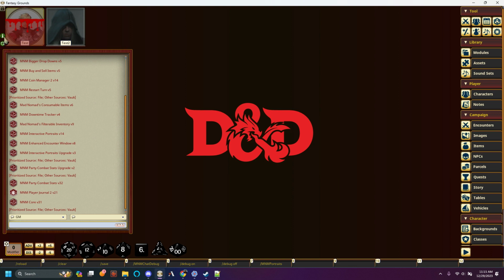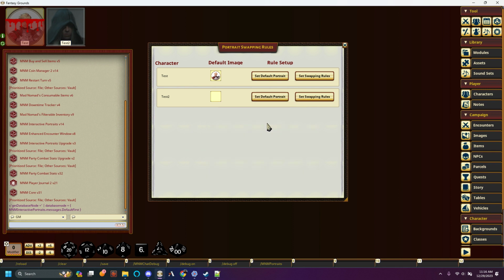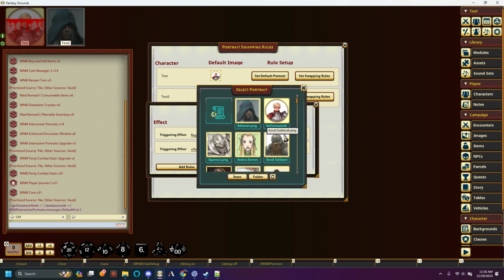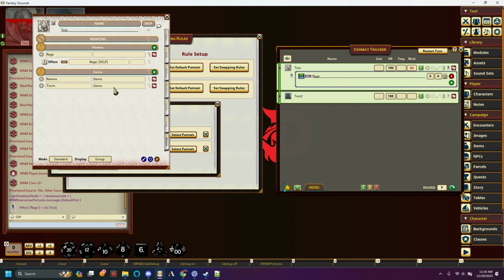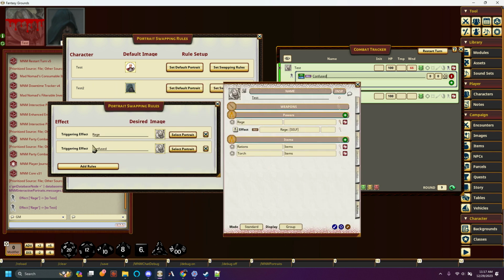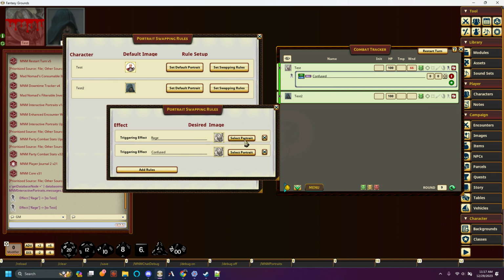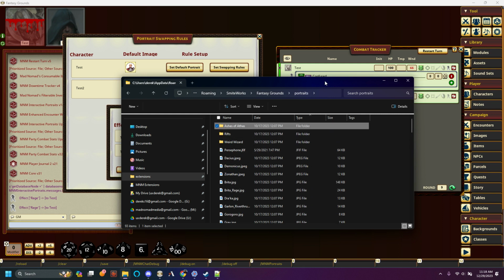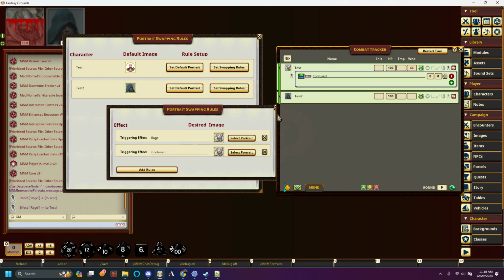MNM Interactive Portraits Upgrade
This is a demo showing how to use and set up the Interactive Portraits Upgrade extension, which makes automatic portrait swapping super easy and customizable.